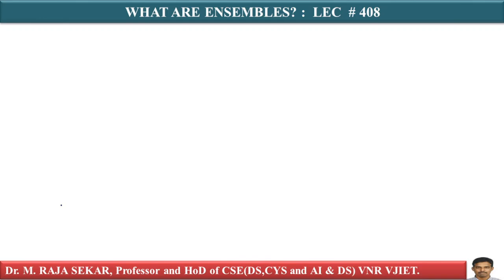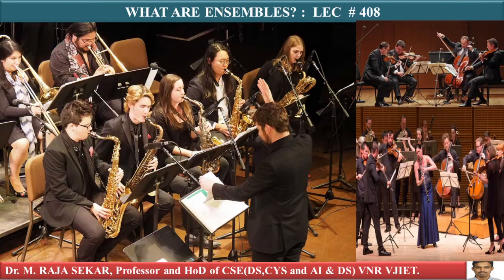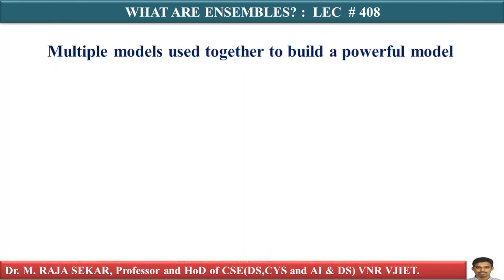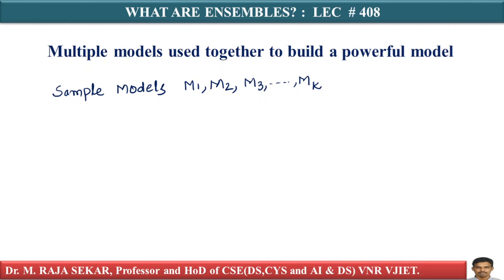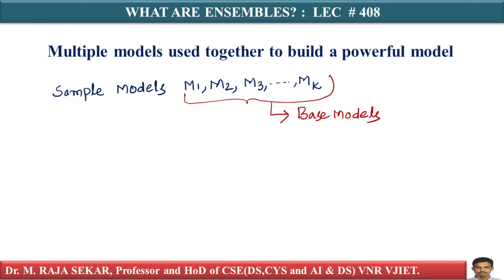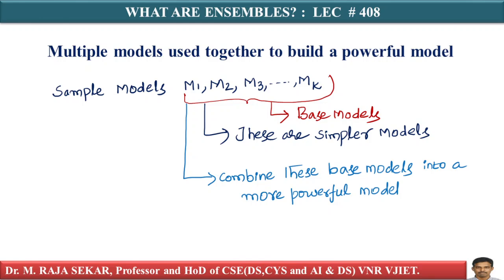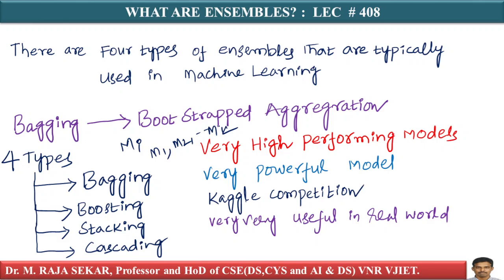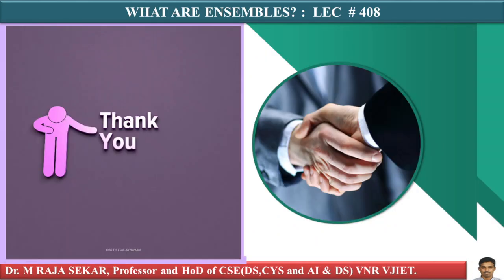WHAT ARE ENSEMBLES LEC # 408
WHAT ARE ENSEMBLES